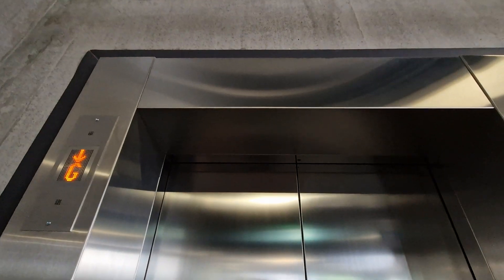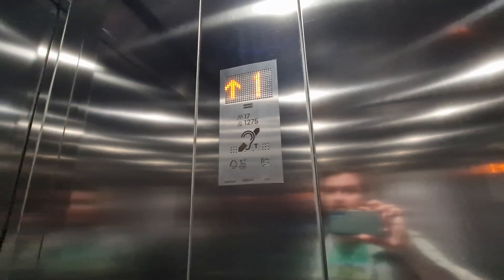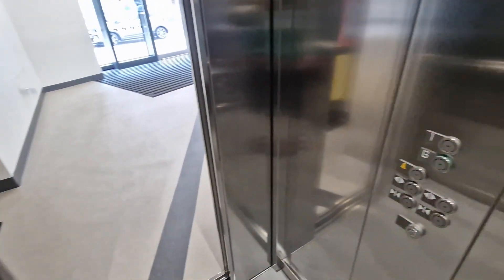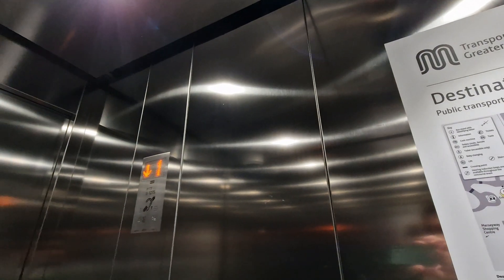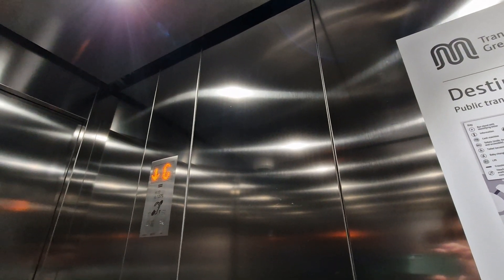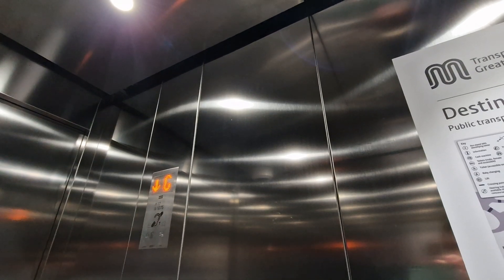2023 Kone Monospace Lift @ Stockport Bus Station